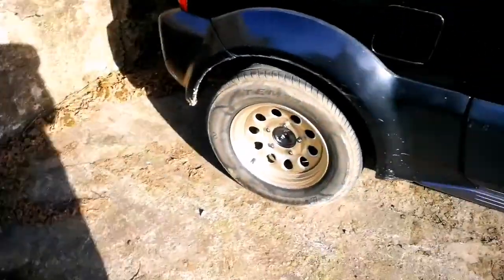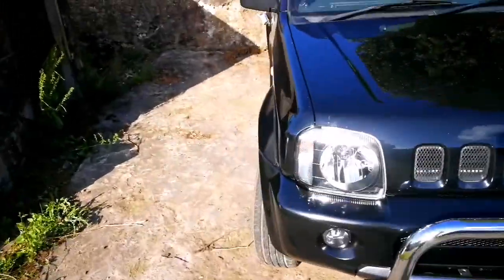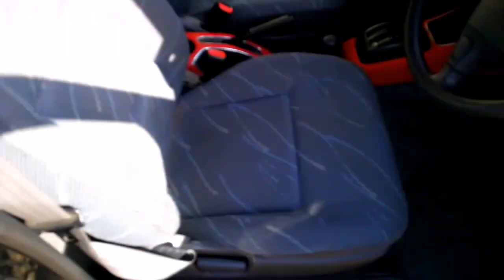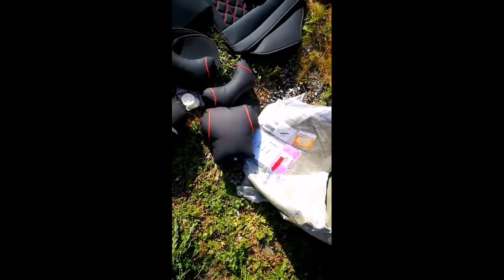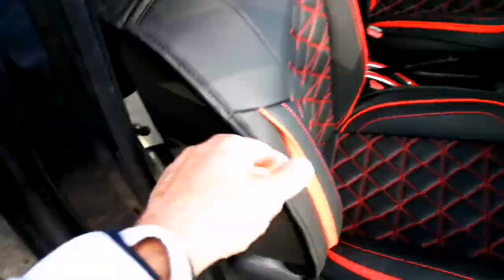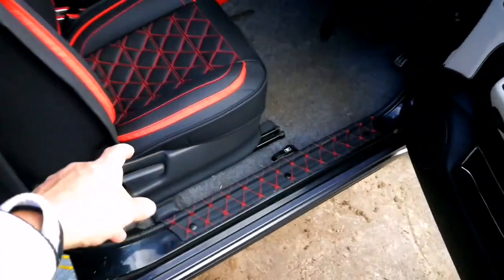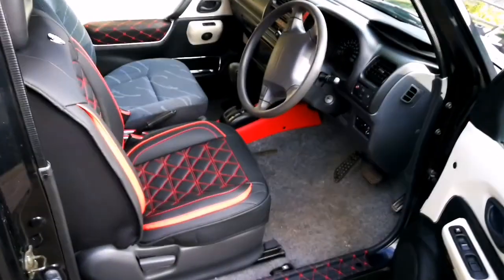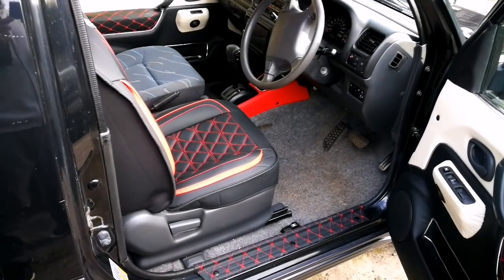Jimny seat cover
Expensive. Looks nice. But size not for this jimny